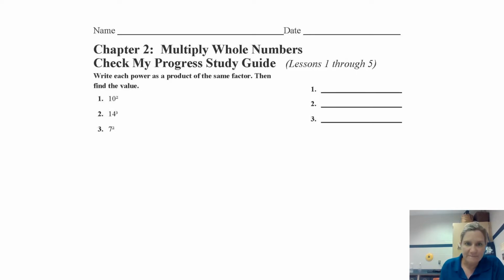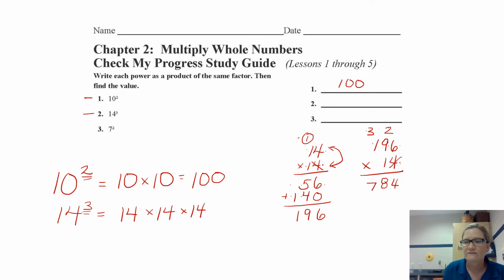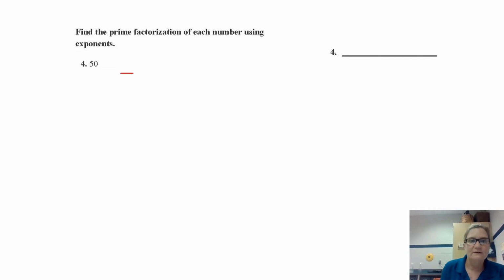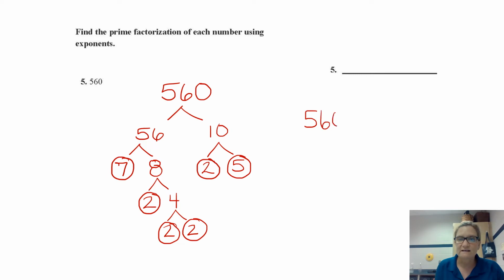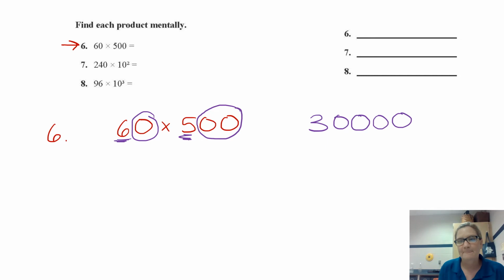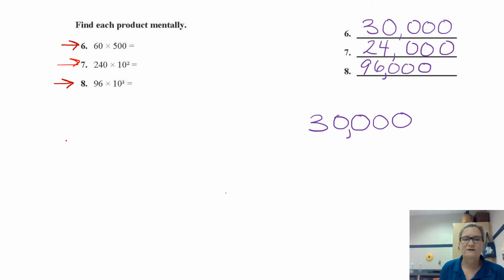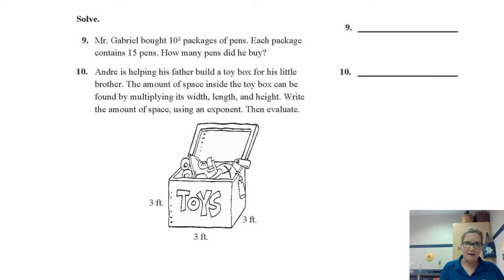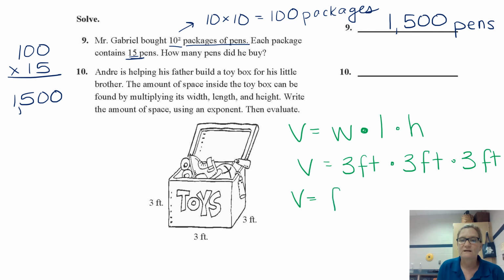Gr 5 Chapter 2 Quiz 1 Study Guide Video